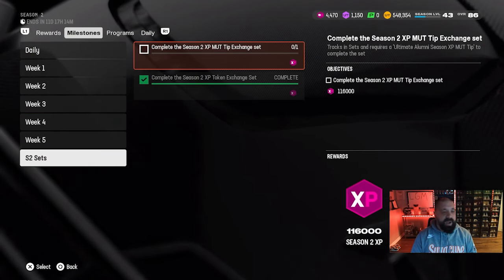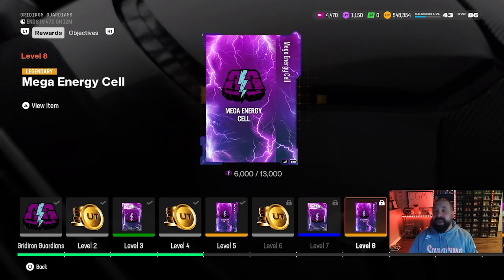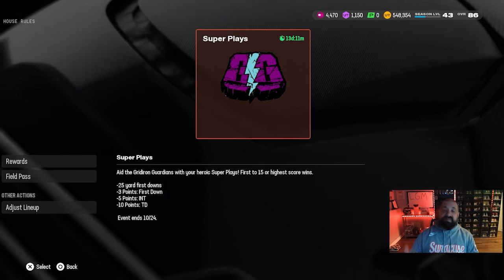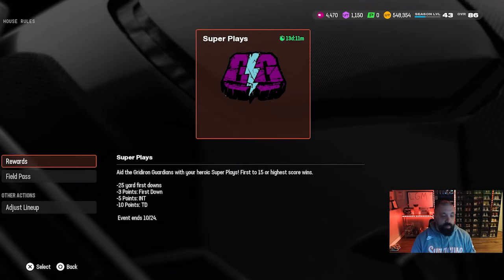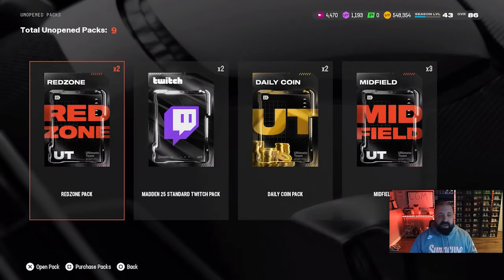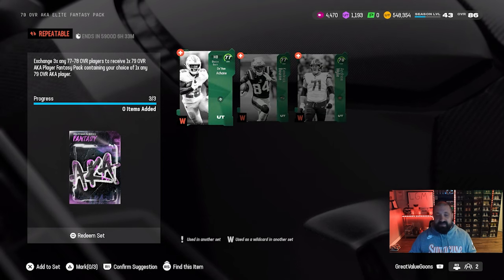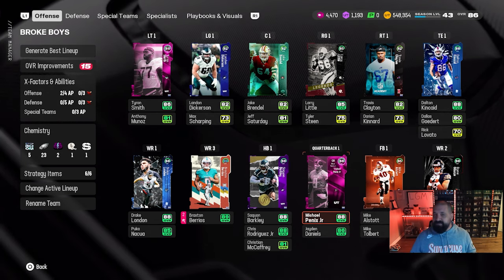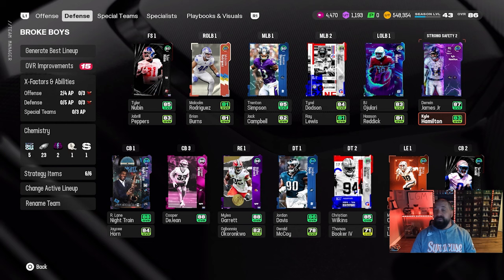What NMS Players Should Be Doing RIGHT NOW! No Money Spent Episode #12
No Money Spent Madden 25 Episode #12